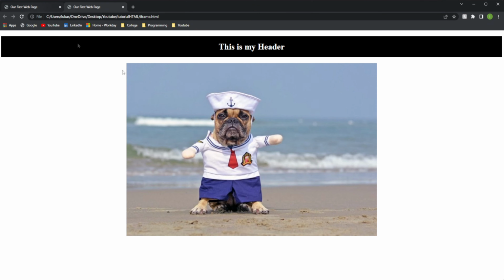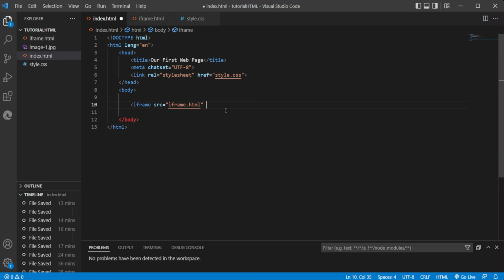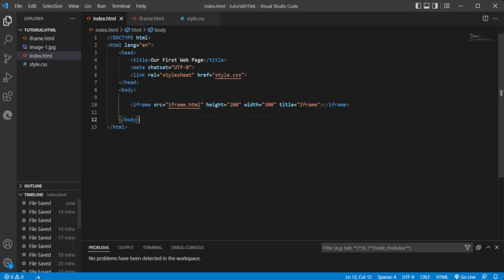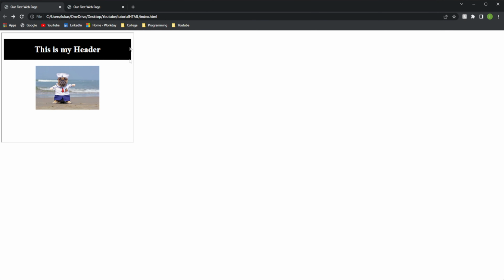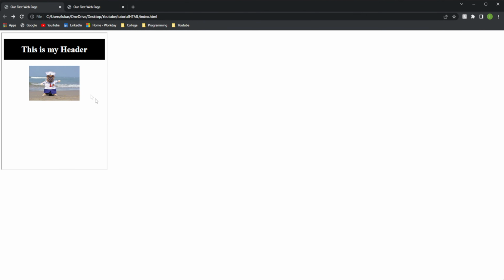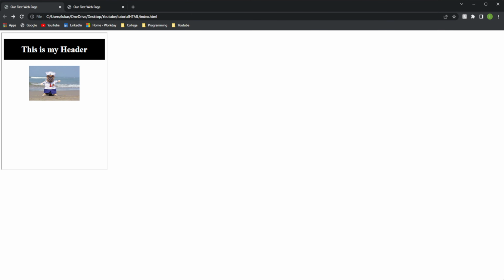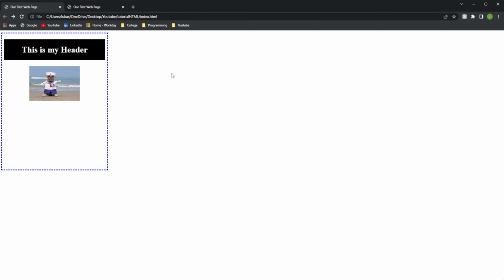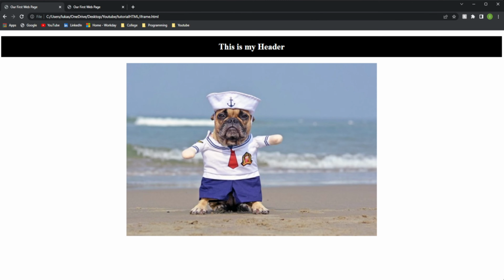HTML Tutorial 14 - Display a Web Page within a Web Page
Presented by a Software Engineer with an Honors Bachelors degree in Computer Science. In this video I will explain how to display another Web Page within your Web Page and how to customize it, also how to create a link to that web page.